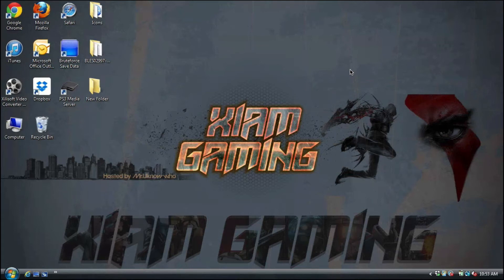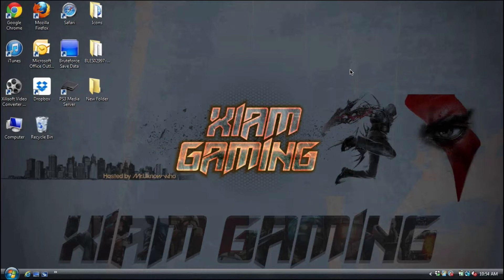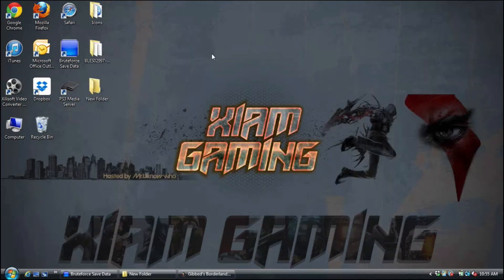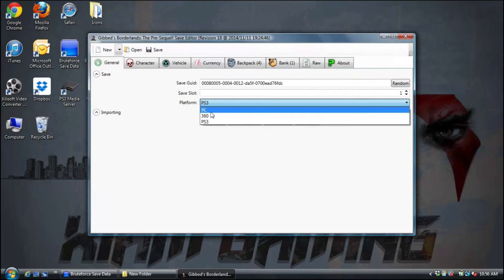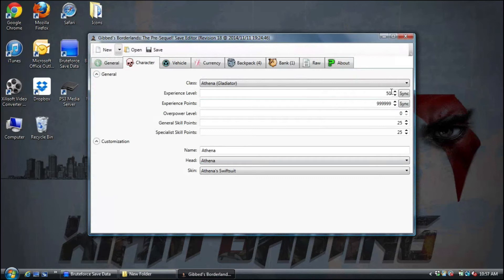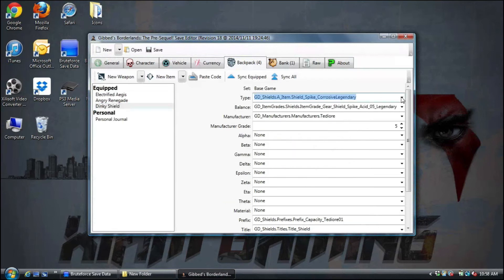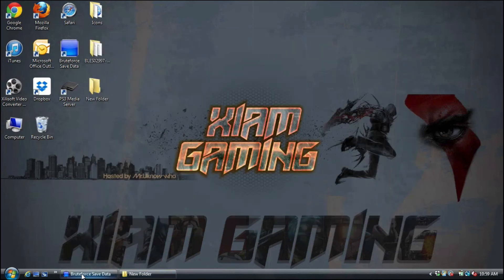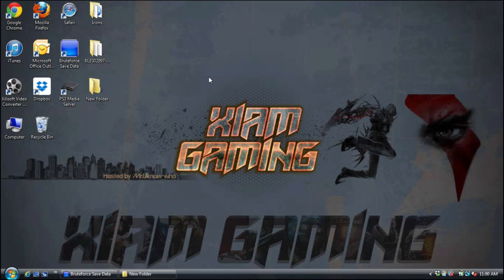[PS3] Borderlands The Pre-Sequel - How to Setup Gibbed's Save Editor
Here is a quick tutorial on how to use & setup Gibbed's save editor for PS3.

NOTE: This save needs to be resigned to your account.

PSN: Keep_Quiet_Test